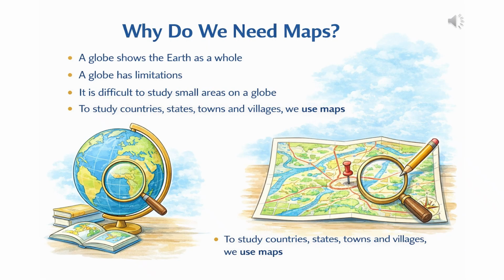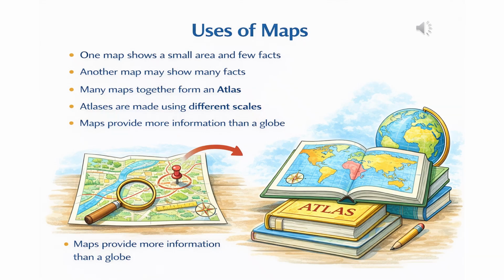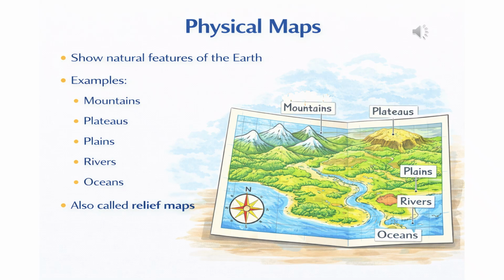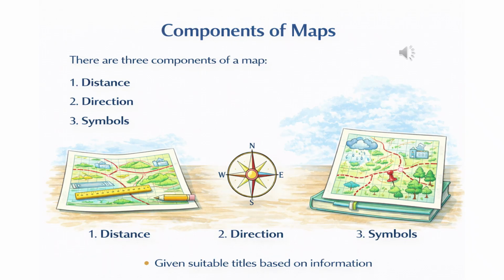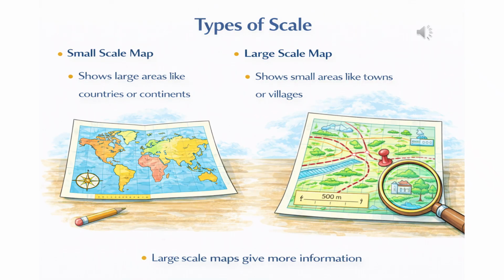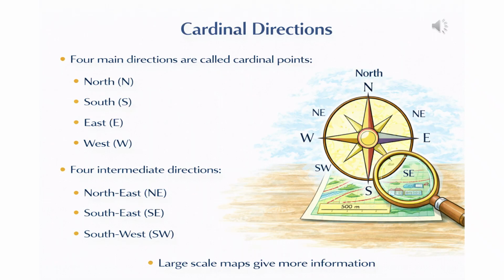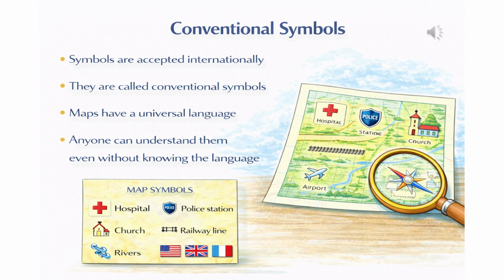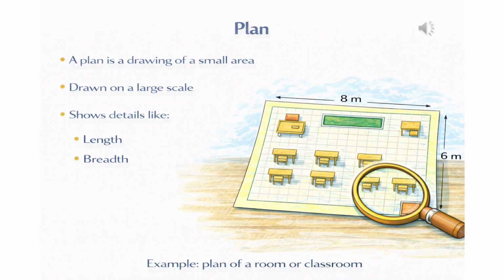Chapter 4 MAPS (6th Class Geography)